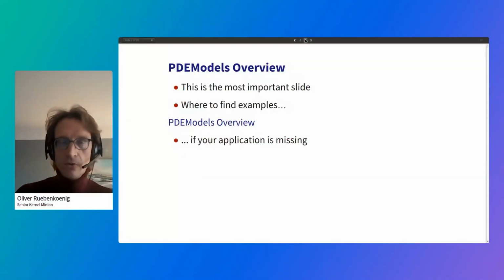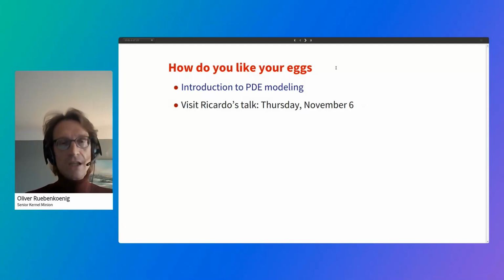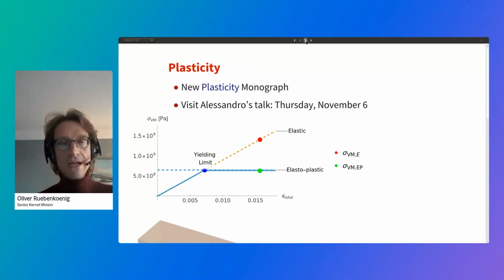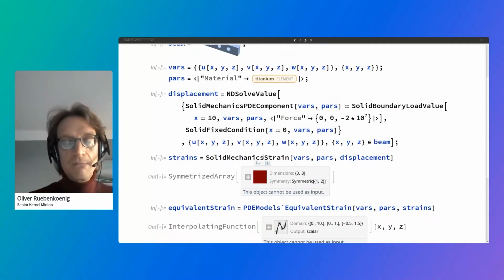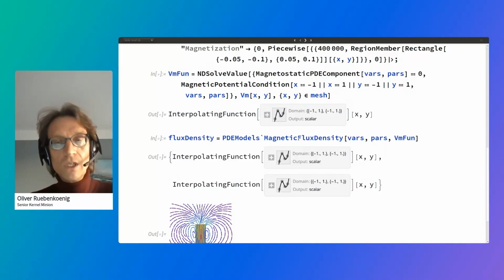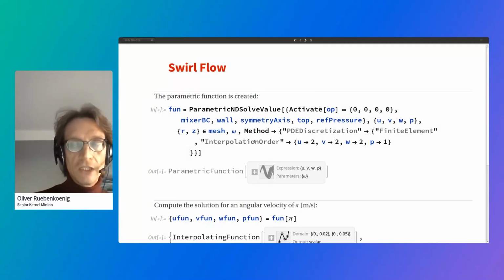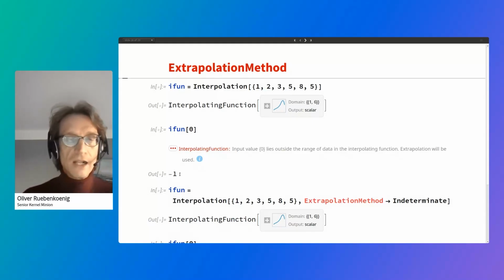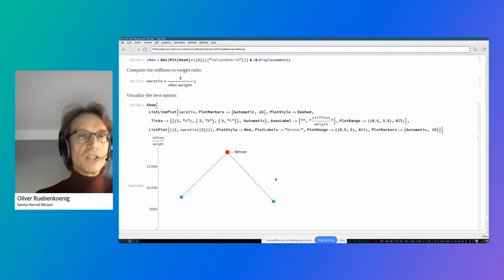What's New in PDE Modeling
This talk gives an overview of the various updates on PDE modeling, including discussion of new functionality for post-processing PDE solutions. Gain more understanding of the scope of PDE modeling and start your own.